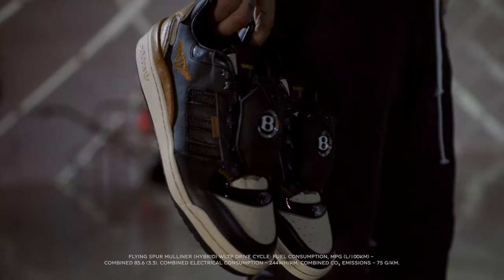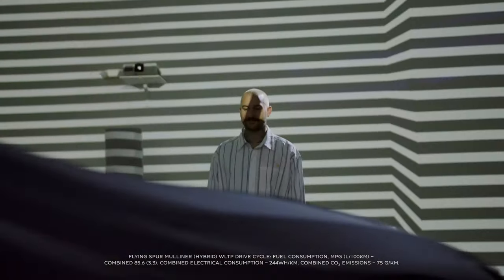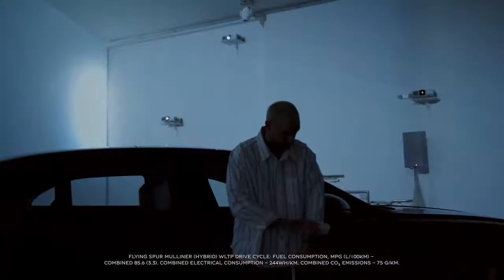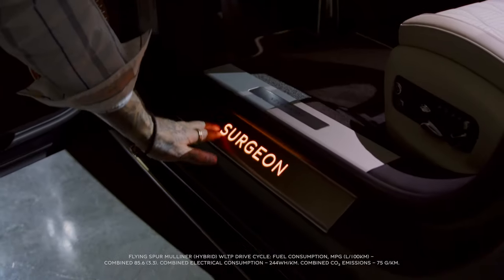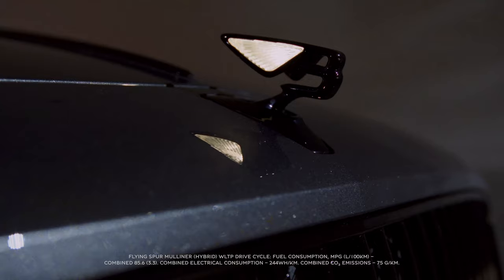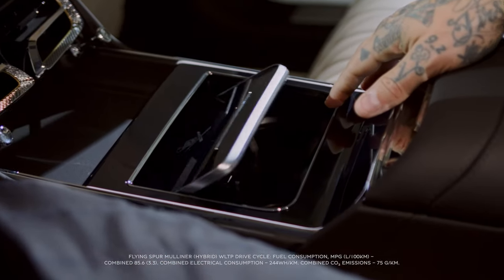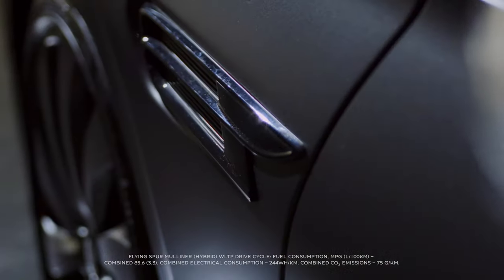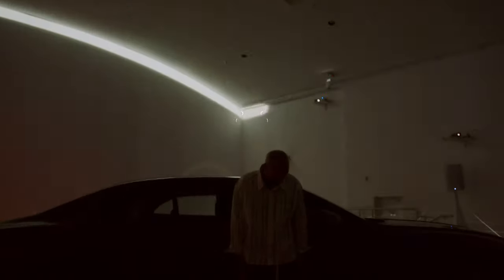“Bentley, ‘The Surgeon’ - Reveal :45”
Agency: IRIS
IRIS Creative Director: Simon Candy
IRIS Producer: Chris Buda

Production/Post: @slicecreates
Director: William Rossiter @trsx5
Producer: Cindy Haynes @cindyhaynes22
DP: @kylelanceobrien (Motion Minds)
Photographer: @kellyserfoss
Editors: @chaseyandek (Motion Minds) @trsx5
Sound/Mix: @chaseyandek (Motion Minds)
Color: @kylelanceobrien (Motion Minds)

Location: The Temple House